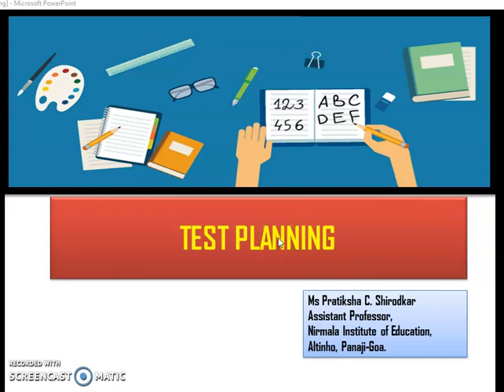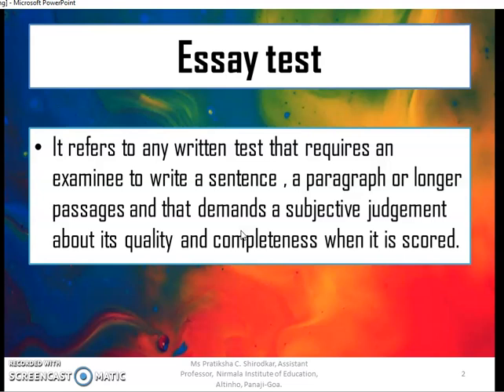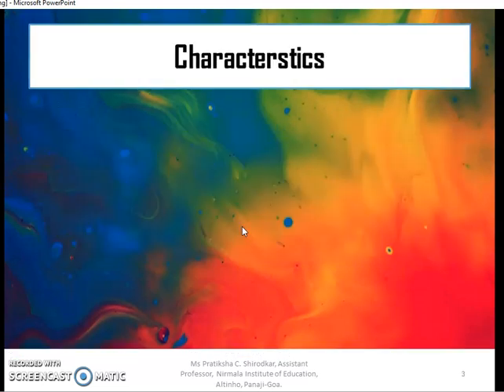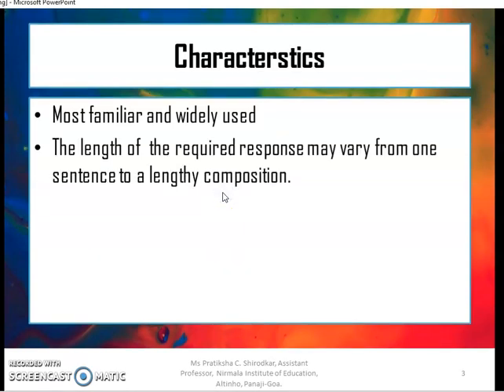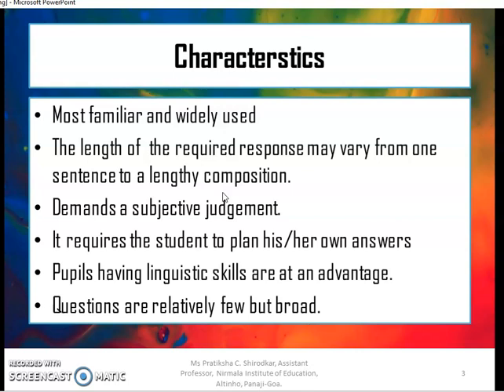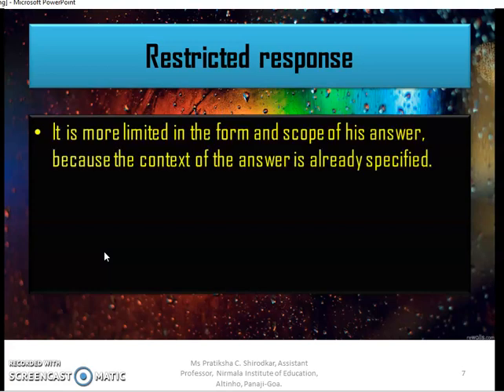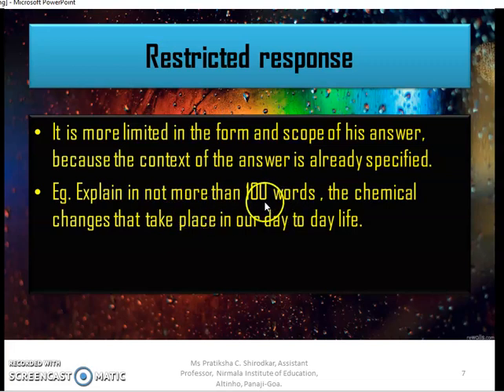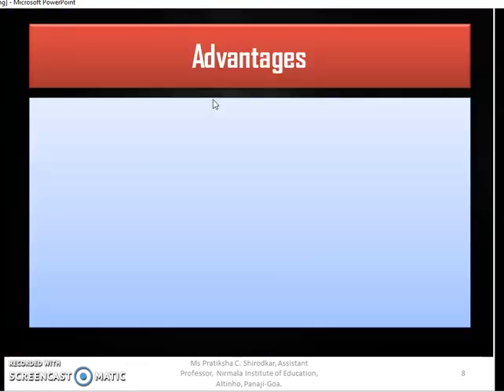Test Planning - Part A: Lecture by Ms. Pratiksha C. Shirodkar